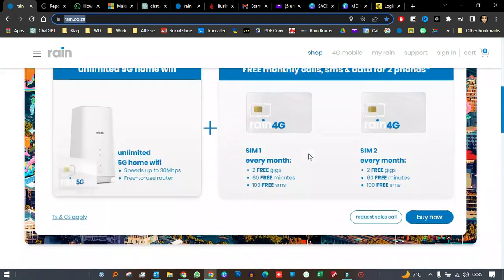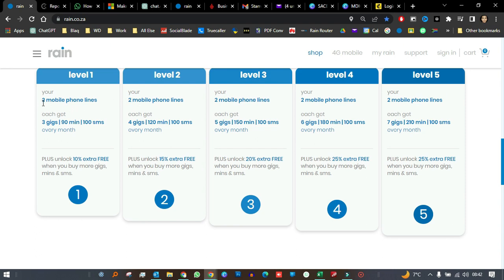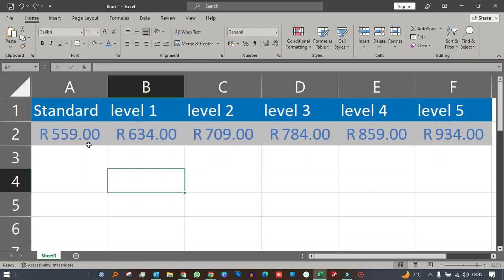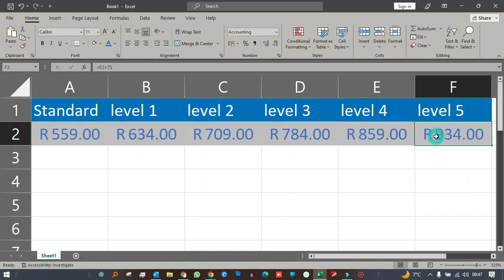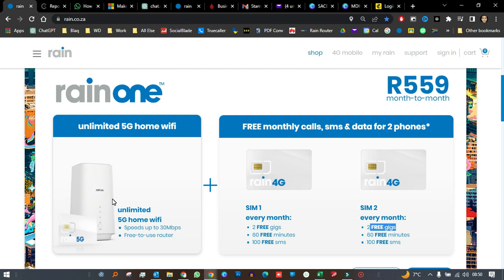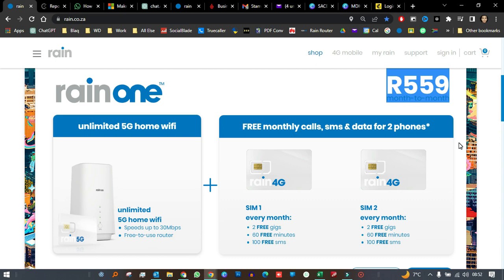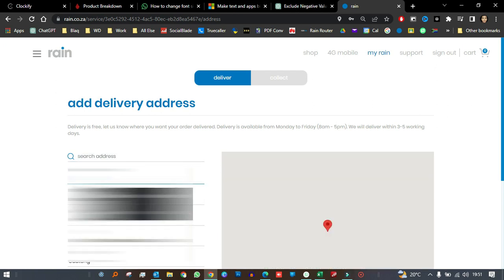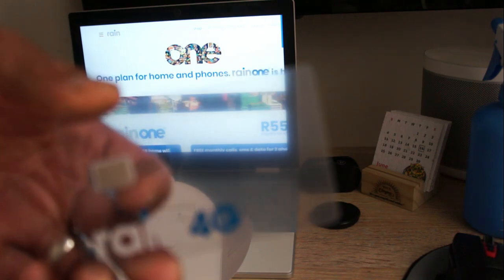Rain One? Sign Up? Upgrade?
Whether you want to sign up or upgrade